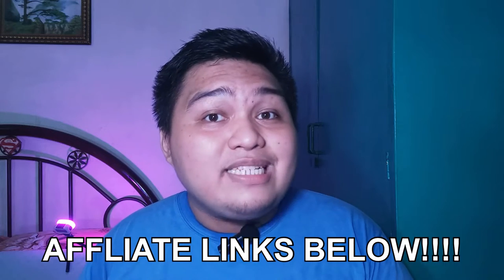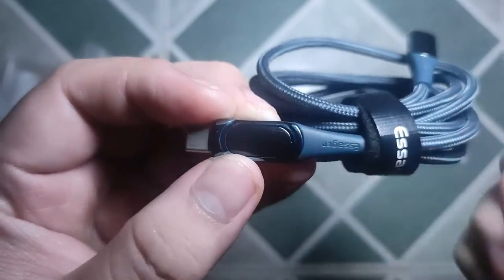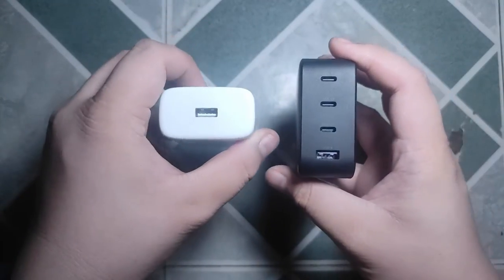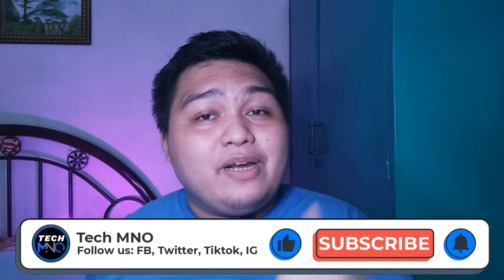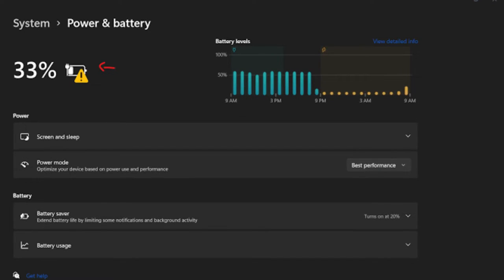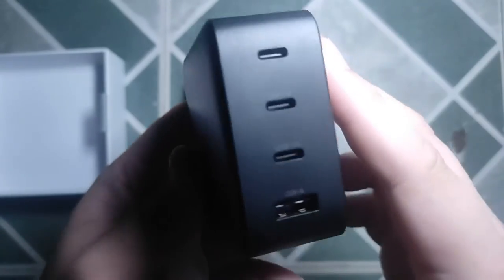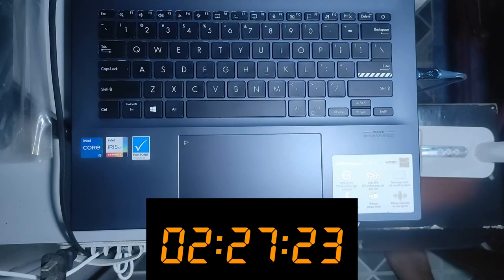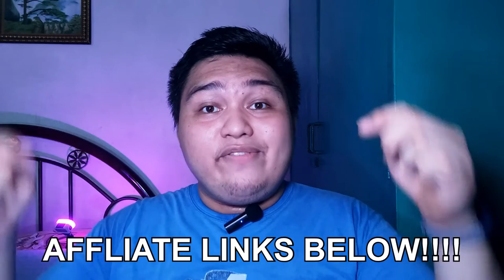FAST CHARGING my Asus Vivobook Pro 14 OLED with UGREEN 100W GaN Charger! Asus is LYING!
As my Asus Vivobook Pro 14 OLED has USB Power Delivery Feature on its USB-C port and Asus themselves endorsed it on its promotional product showcase on their website. But the question is, how fast can it charge using the UGREEN 100W GaN charger? And i will share with you why Asus confuses me on what is the maximum charging it could handle.

Buy the 100W USB-C to USB-C Cable here:
2 meters (6.6ft)

GEARS I USED:

AMAZON*:
ULANZI VL120 RGB VIDEO LIGHT
ULANZI VL15 RGB VIDEO LIGHT
RING LIGHT
SOFTBOX LIGHT SET
RGB LIGHT WAND:
RGB STRIPS